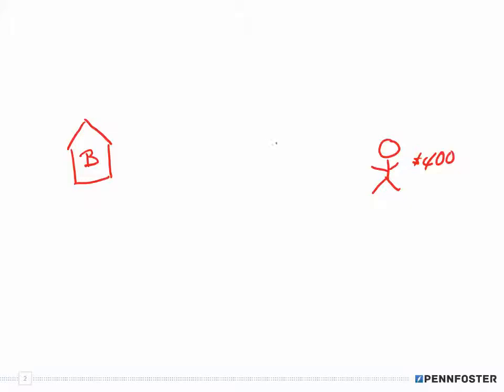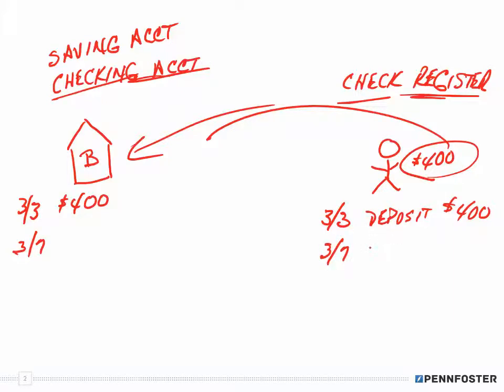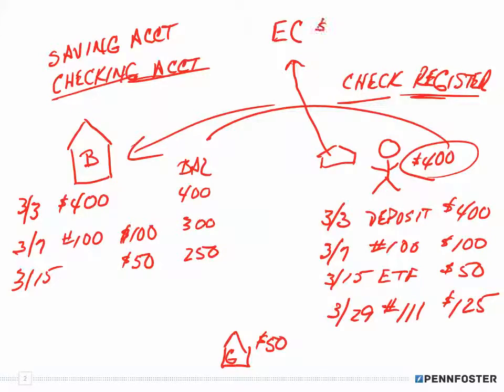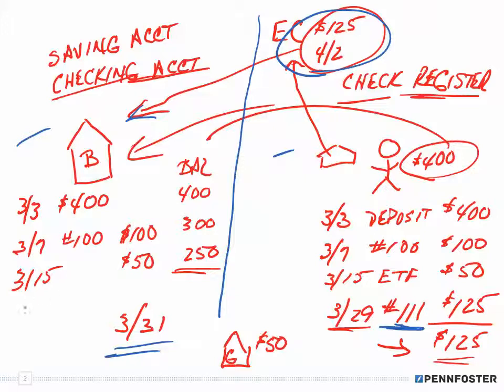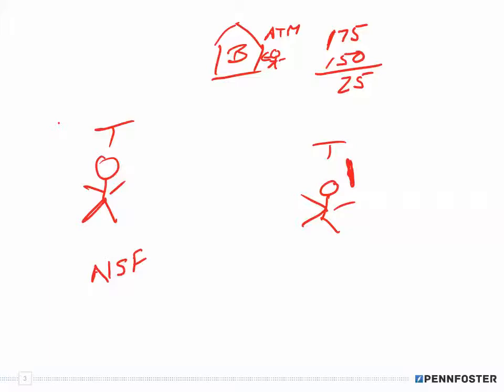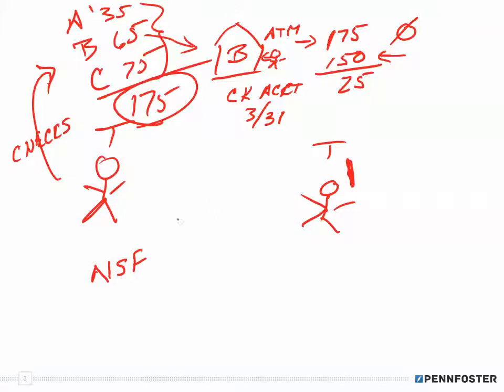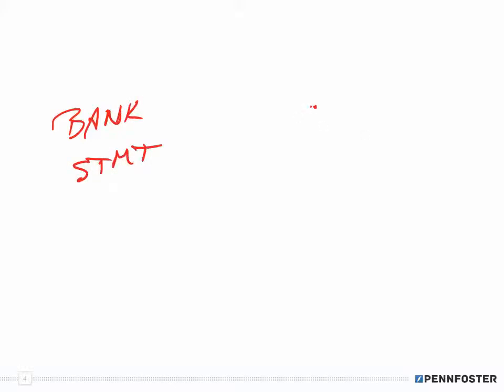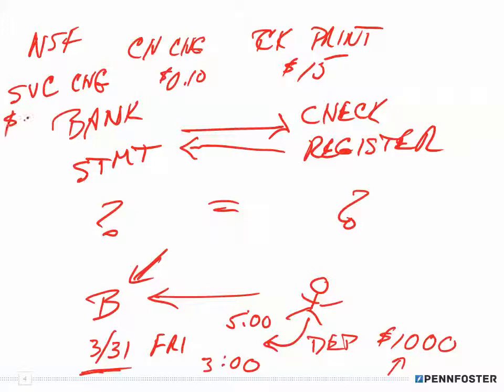Math for Business and Applications Ch 4 Bank Reconciliation Overview